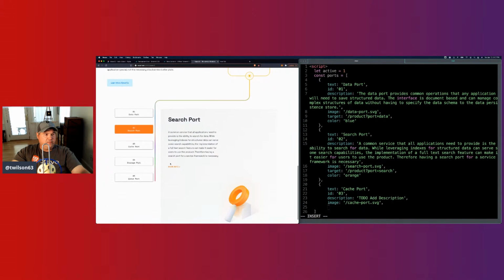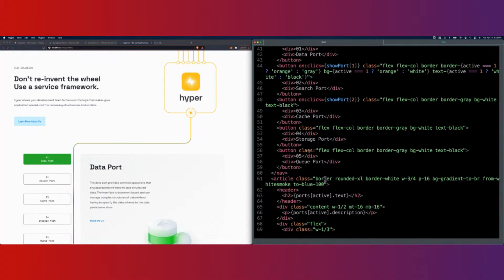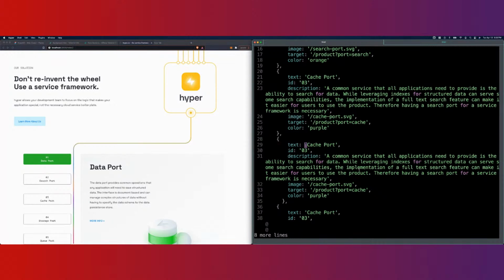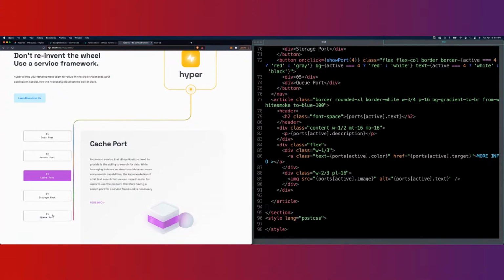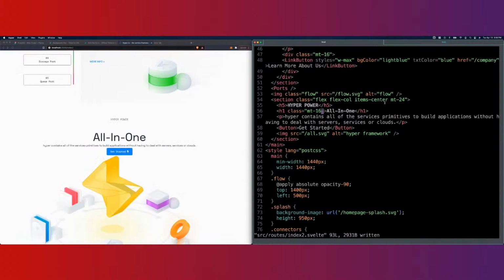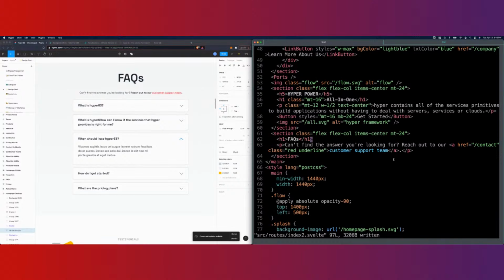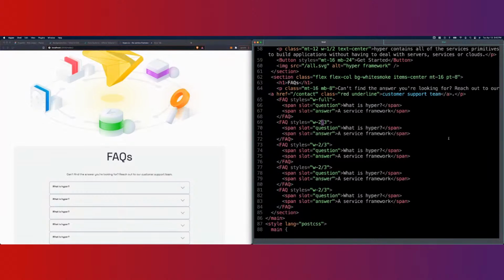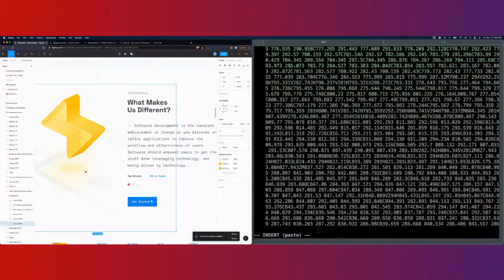Building hyper site with SvelteKit and Tailwind part 3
In this livestream we continue to build the new hyper site using SvelteKit and TailwindCSS. Tom works on the Ports Component to showcase the different Ports available in the hyper service framework.